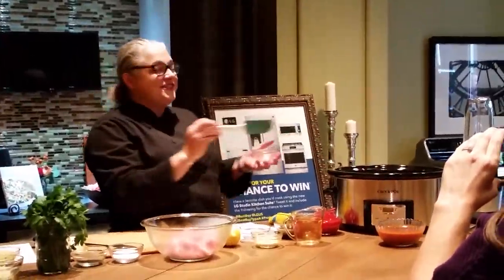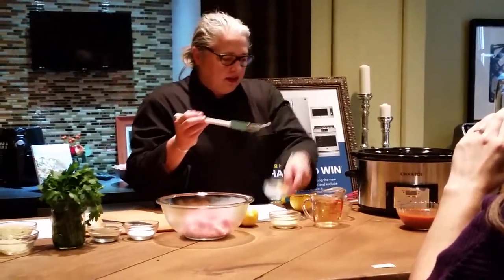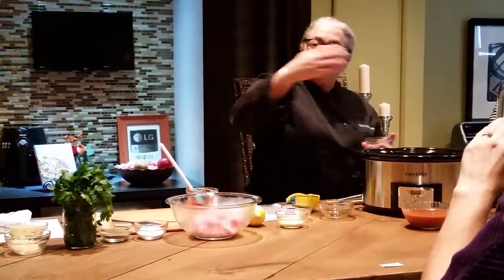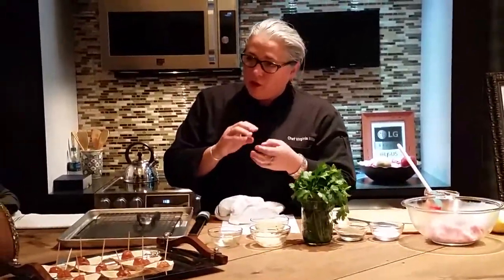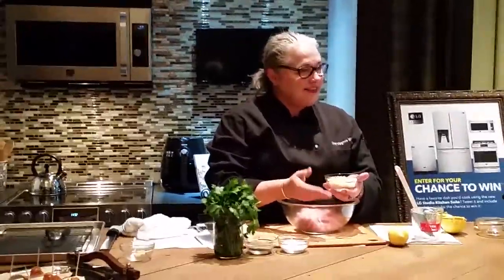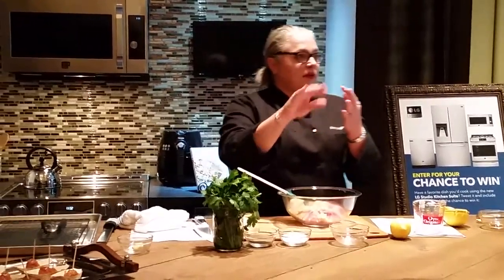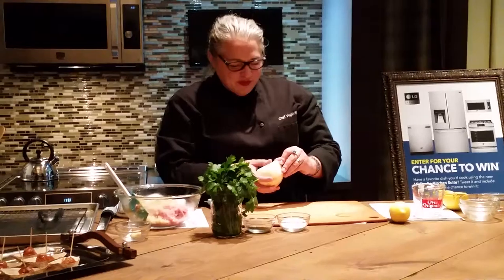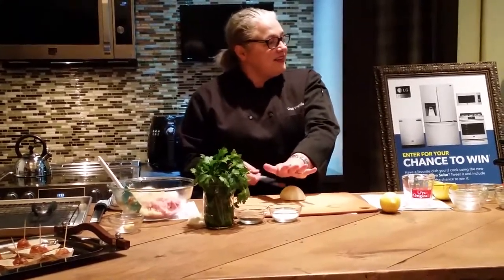Food Demonstration by Chef Virginia Willis Presented by Best Buy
About this video:

Food Demonstration by Chef Virginia Willis at the Type A Parent Conference in Atlanta October 2015 presented by LG Studio Kitchen Line from Best Buy.

↓↓Scroll Down! ↓↓

This is a lifestyle blog from a special needs mom where we "Create a happy home with a little something special". Sharing about our everyday life as a typical family with a little something "extra special".  We talk about fashion, travel, recipes, health and wellness, essential oils, parenting and more.

→ Benefits To Teaching Your Special Needs Child Swimming (over 2,000 views)

♥♥♥ Free Product Reviews ♥♥♥

If you would like our family to review any products for a blog review or giveaway on my own blog.

→ Helping Your Child Freshen Up On Math & Literacy Skills Using Scholastic

♥ » Advocacy Videos!! « ♥